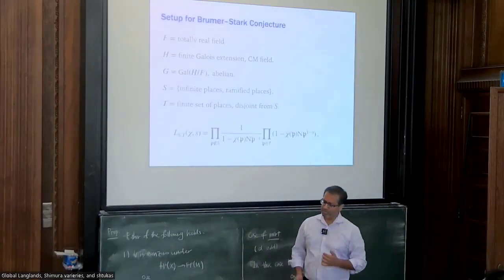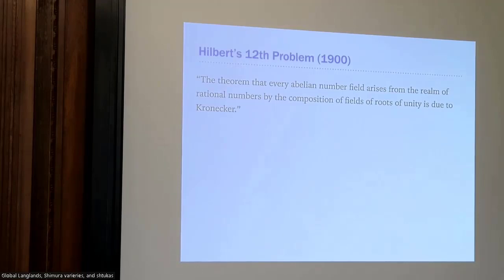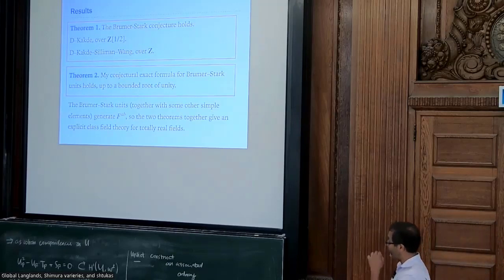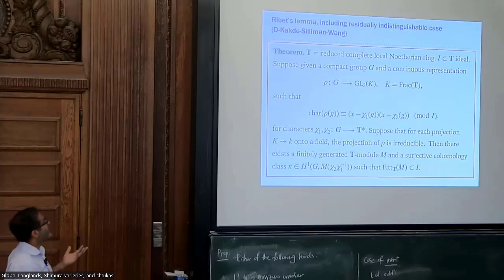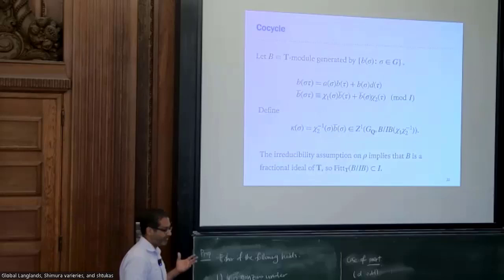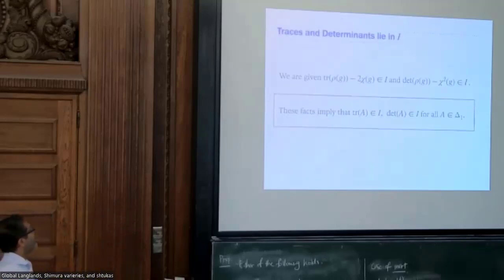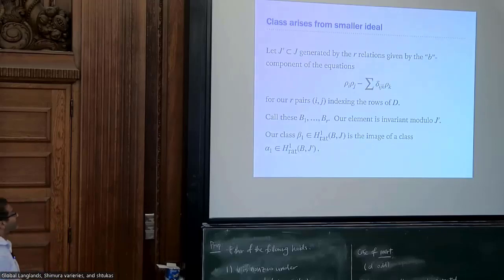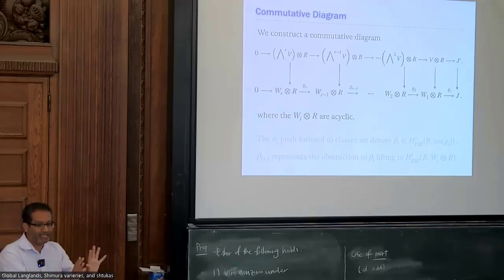Samit Dasgupta: On the Brumer-Stark Conjecture and Renements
In this talk I will describe my recent work with Mahesh Kakde on the Brumer-Stark Conjecture and certain renements. I will give a broad overview that motivates the conjecture and gives connections to explicit class field theory. I will conclude with a description of recent work (joint w/ Kakde, Jesse Silliman, and Jiuya Wang) in which we complete the proof of the conjecture.
Moreover, we deduce a certain special case of the Equivariant Tamagawa Number Conjecture, which has important corollaries. The key aspect of the most recent results, which allows us to handle the prime p=2, is the proof of a version of Ribet's Lemma in the case of characters that are congruent modulo p.